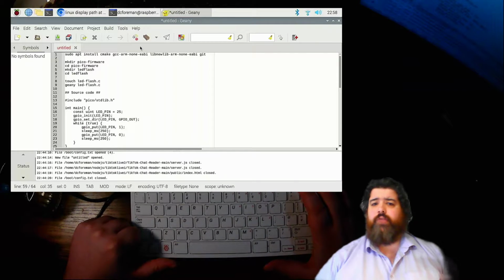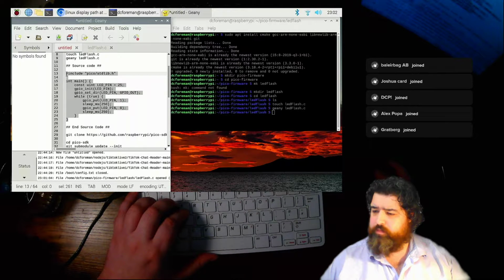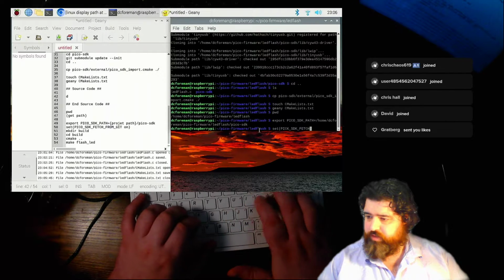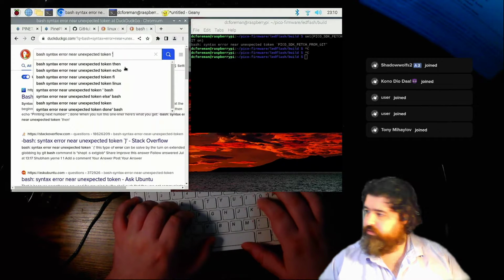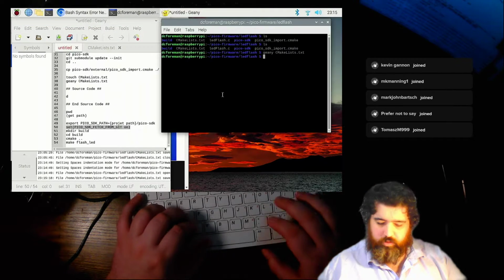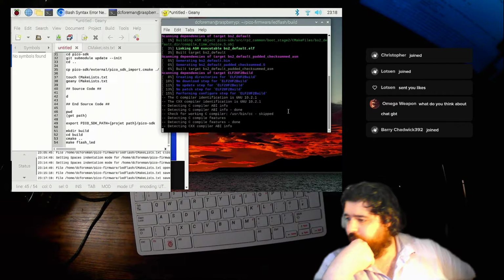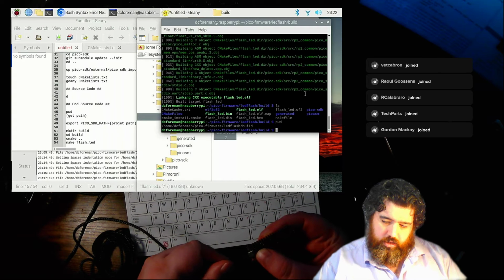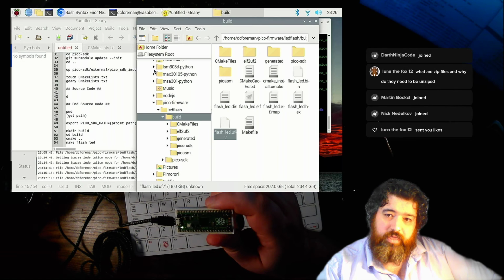Building a Firmware for Raspberry Pi Pico (live edition)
In tonights live broadcast (replayed), we learn how to build a UF2 firmware file for the Raspberry Pi Pico RP2040 Microcontroller board.

Using CMake, Make, the Pico-SDK, geany and a Raspberry Pi 400 (with Rasbian installed) we learn how to make a baremetal firmware project that runs directly on the Pi, removing the need for python interpreters and other libary's.

In this live I will test out instructions I previously wrote, and update them as I need to.

I also take the time to fix an error I introduced in a silly manner.

sudo apt install cmake gcc-arm-none-eabi libnewlib-arm-none-eabi git

mkdir pico-firmware
cd pico-firmware
mkdir ledflash
cd ledflash

touch ledFlash.c
geany ledFlash.c

## Source code ##

include "pico/stdlib.h"

int main() {
    const uint LED_PIN = 25;
    gpio_init(LED_PIN);
    gpio_set_dir(LED_PIN, GPIO_OUT);
    while (true) {
        gpio_put(LED_PIN, 1);
        sleep_ms(250);
        gpio_put(LED_PIN, 0);
        sleep_ms(250);

## End Source Code ##

cd pico-sdk
git submodule update --init
cd ..

cp pico-sdk/external/pico_sdk_import.cmake ./

touch CMakeLists.txt
geany CMakeLists.txt

## Source Code ##

d

## End Source Code ##

pwd
(get path)

export PICO_SDK_PATH={projet path}/pico-sdk

mkdir build
cd build
cmake ..
make flash_led